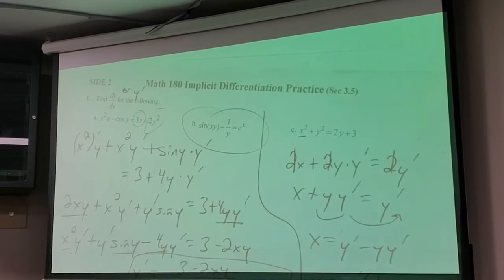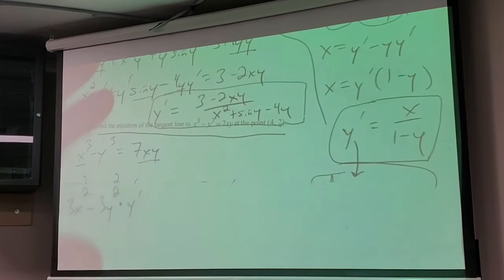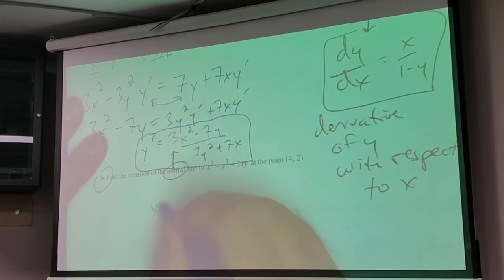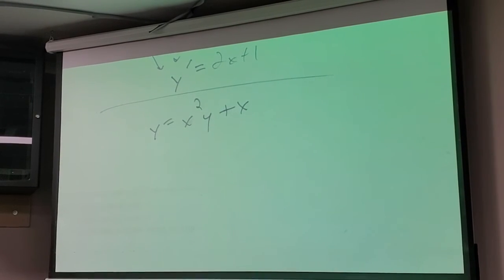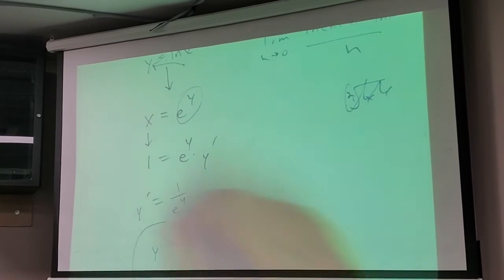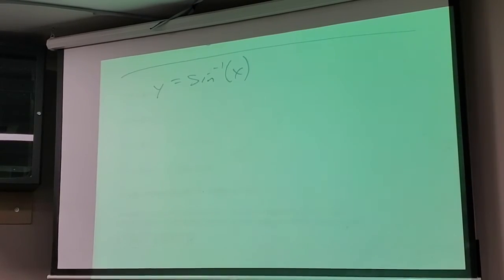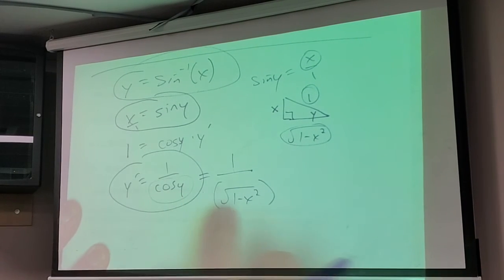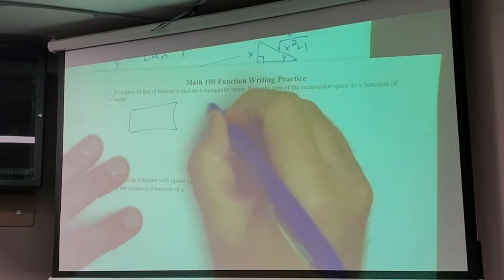Math 180 Sept 24 Lecture